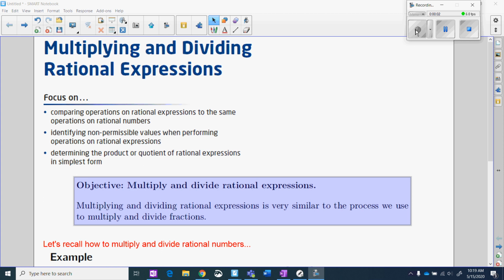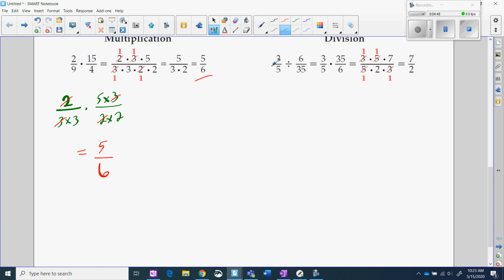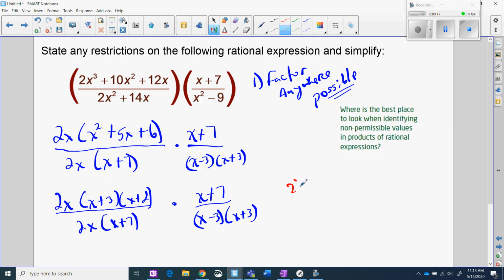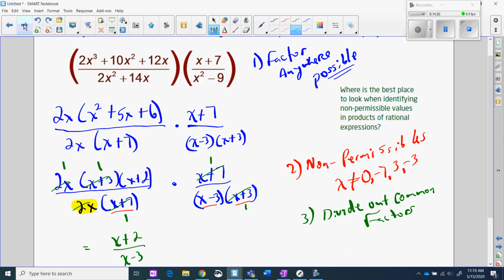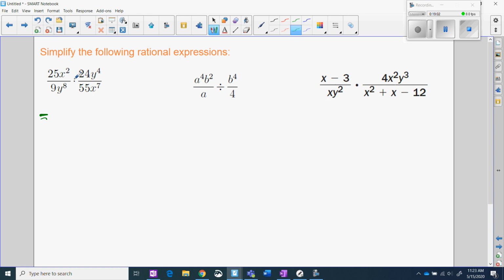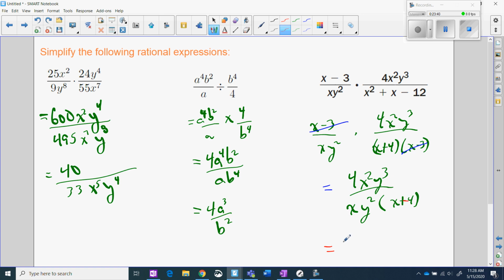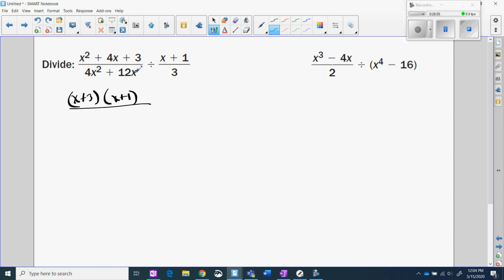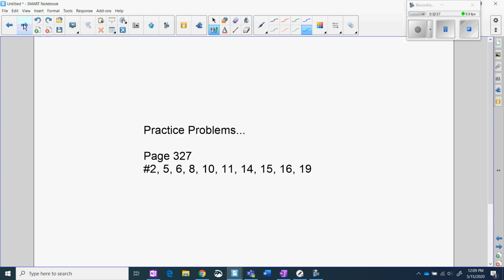3.1b: Multiplying and Dividing Rational Expressions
This video demonstrates how to multiply and divide rational expressions.